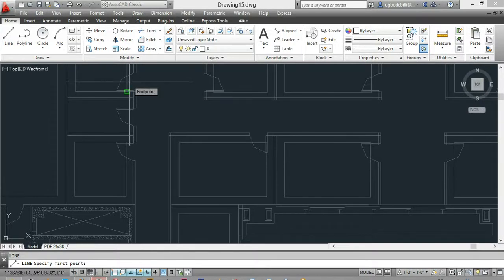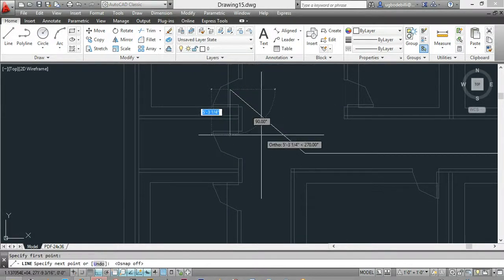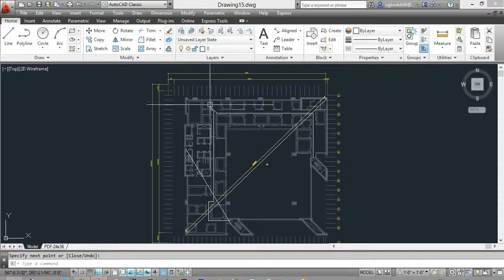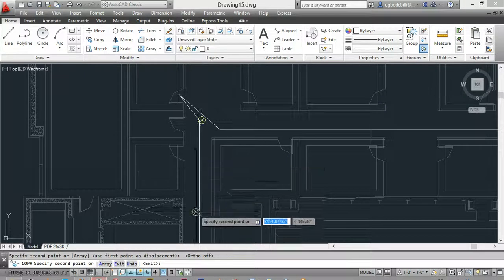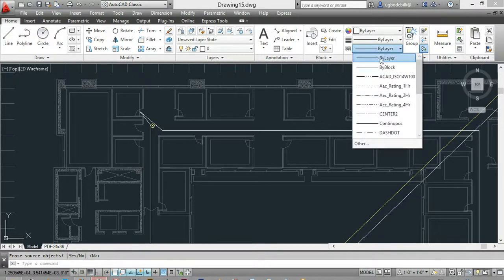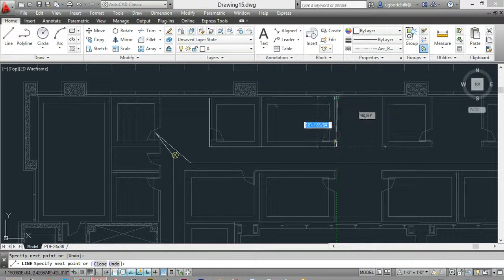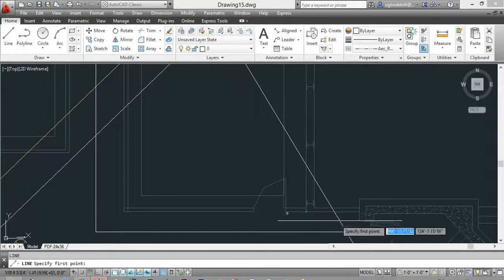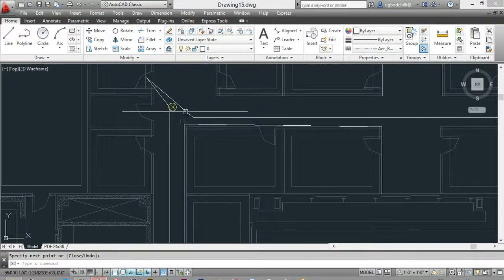Assignment D Part II